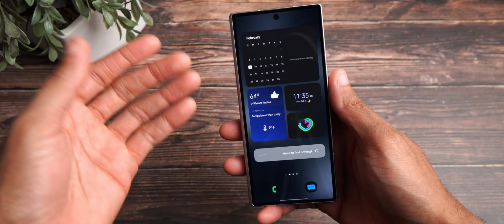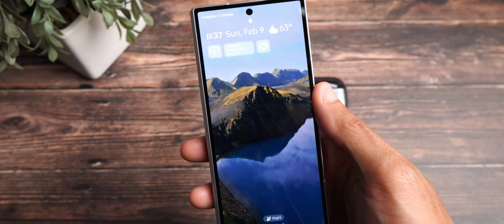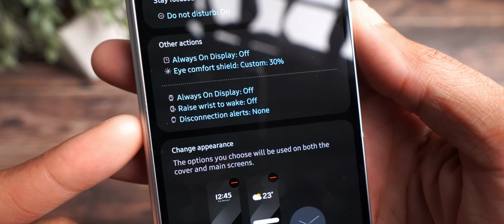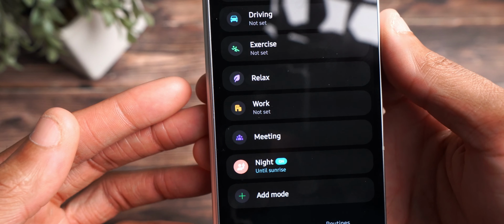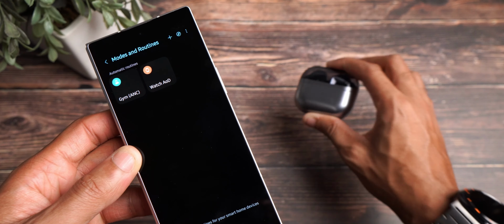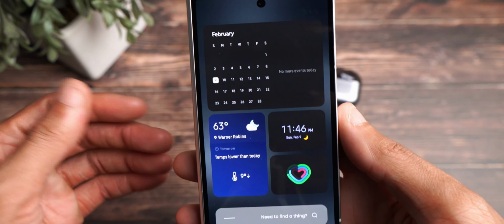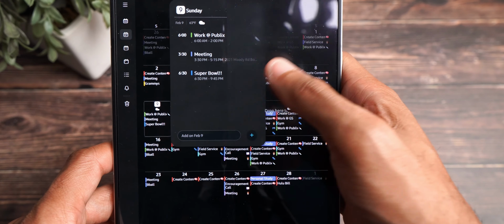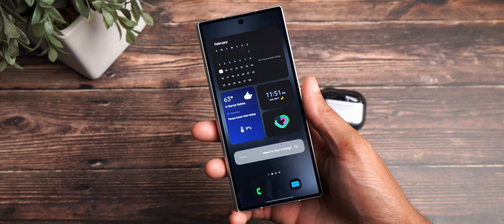My Galaxy Z Fold 6 Setup (Minimalist Edition)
Here's my new setup in February 2025, and it's focused on being more hands off with my phone!

Galaxy Z Fold6

Timestamps:

00:00 - Lock Screen
03:54 - Modes and Routines
11:52 - Home Screen and Apps Setup